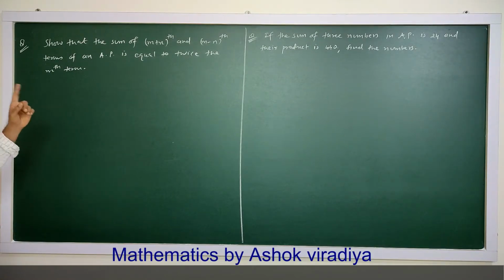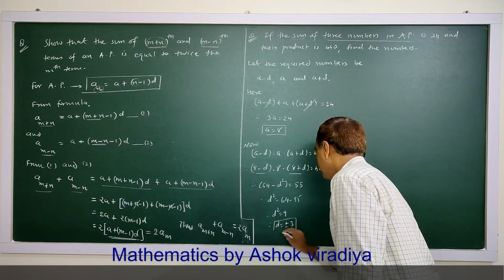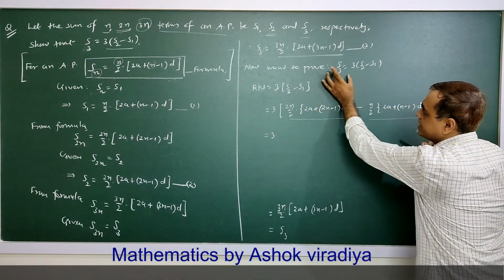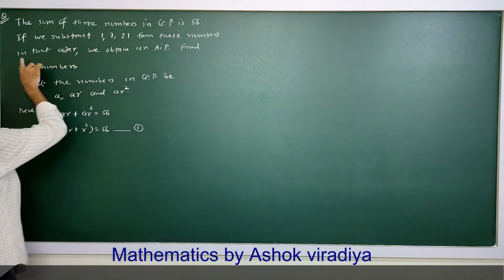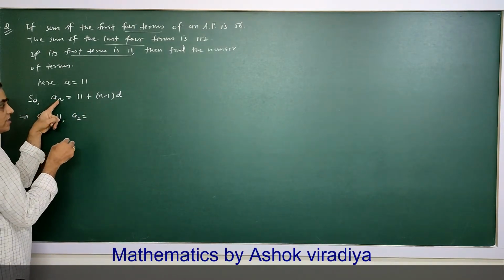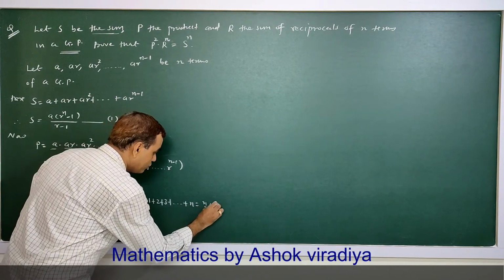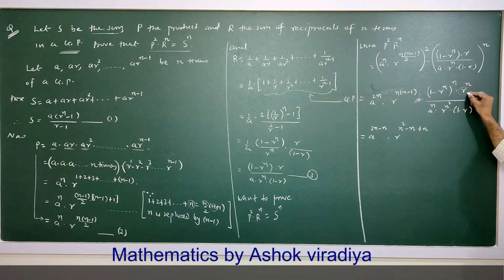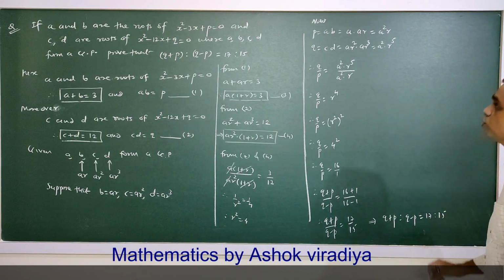CLASS 11- MATHS -CHAPTER 9–SEQUENCES AND SERIES - VIDEO:4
Miscellaneous questions